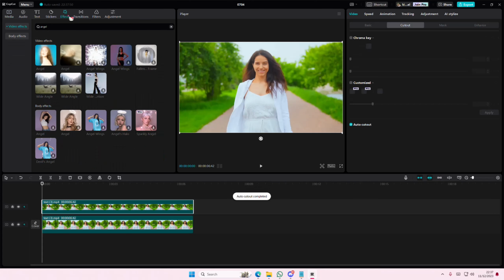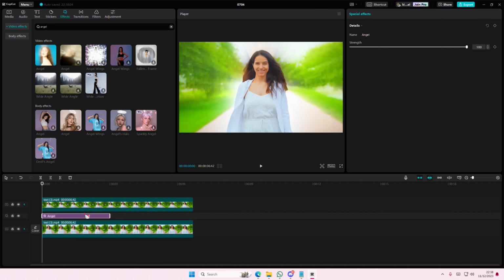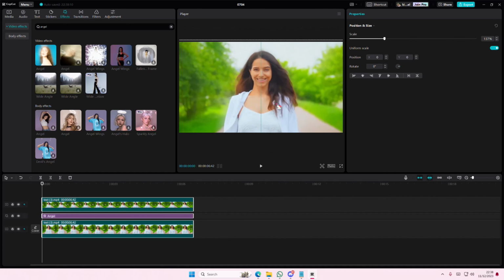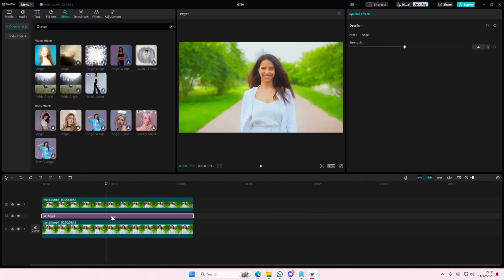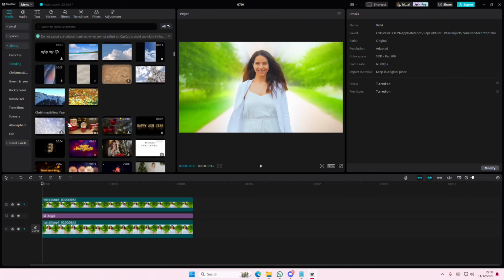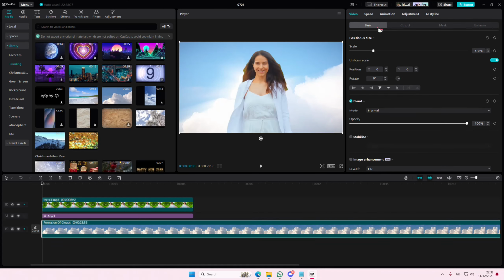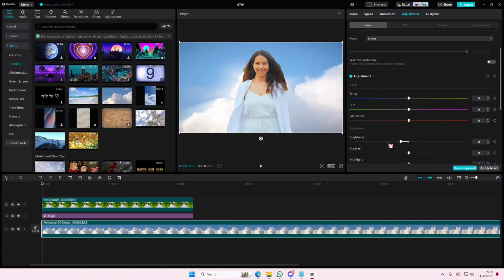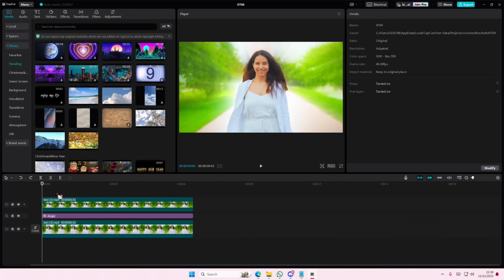Want To Create This New Angelic Video Effect For Your Videos On CapCut PC? Here's How!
Want to create this video effect for your videos on CapCut PC? Here's how you can do that.